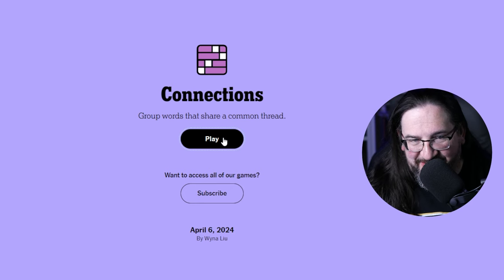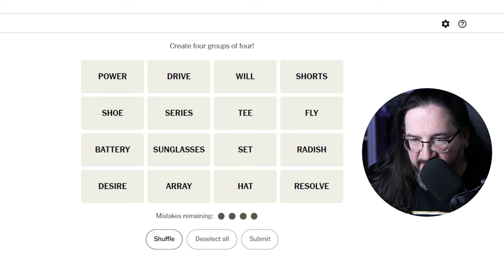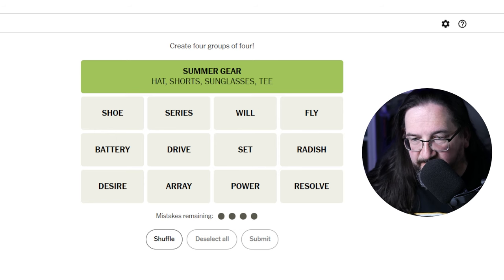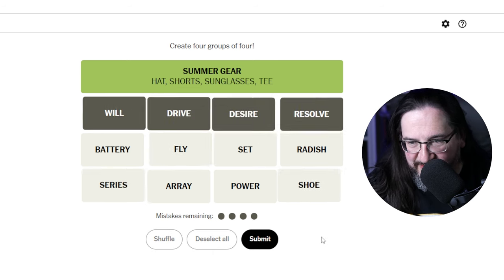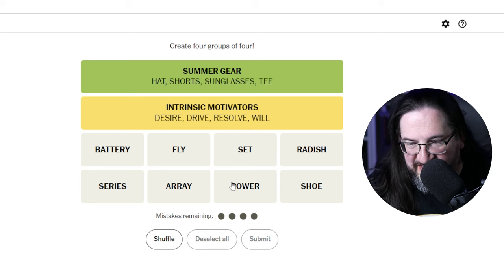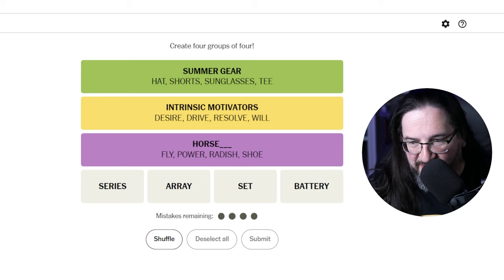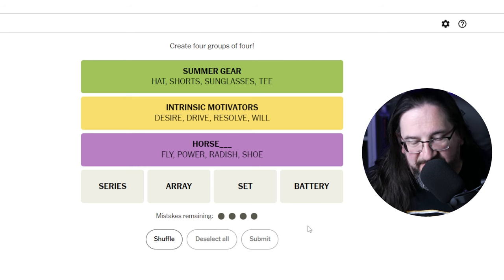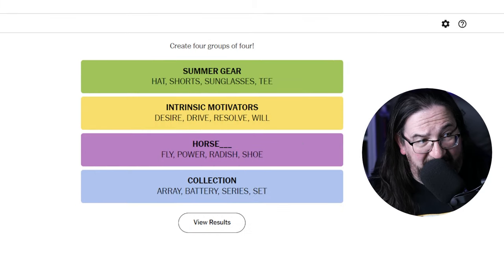Every Day Doug Plays Connections 04/06 (New York Times Puzzle Game)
I'm Every Day Doug and I play puzzle games every day!!

Connections is an engaging word game from the New York Times. Presented with 16 words, you are challenged to find "connections" among four groups of four words each.

If you've read this far, perhaps I can press my luck and let you know about some of the other places you can find me!

Want a personalized shout out or video message? Cameo is the place to be!